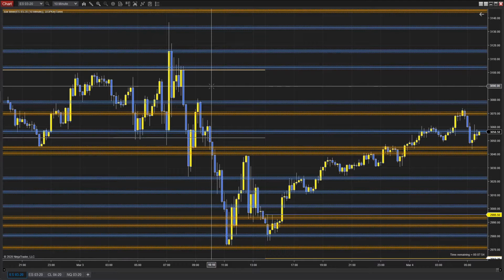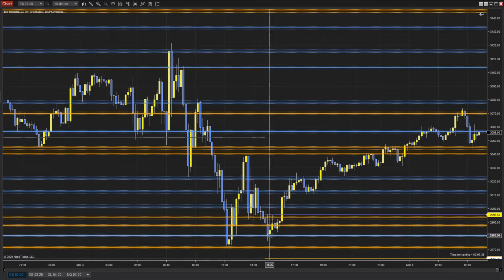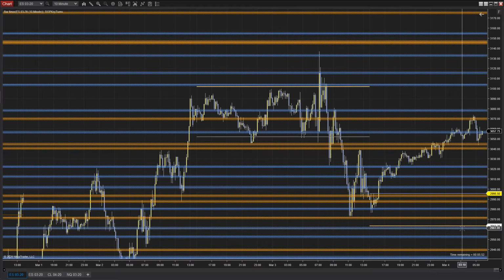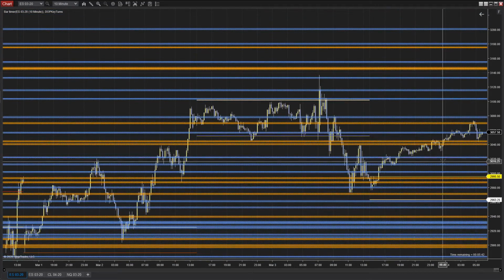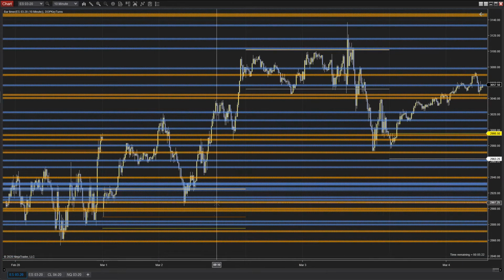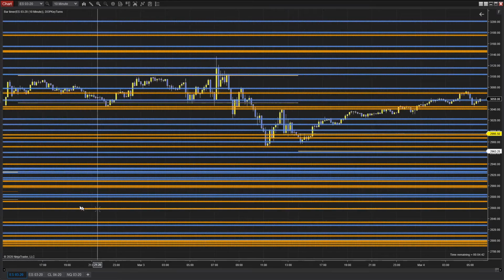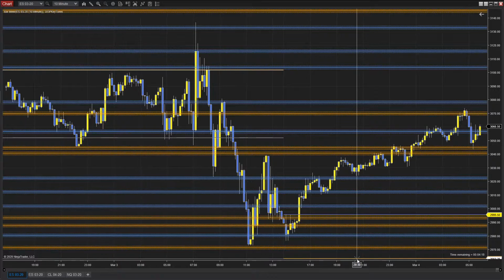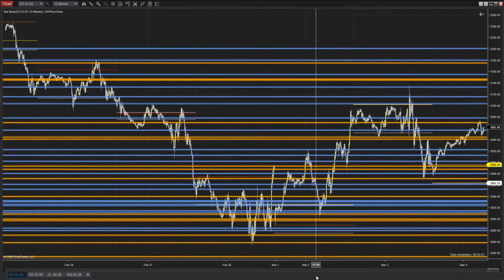PRE MARKET WALK THROUGH 3/4/20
ES LIVE TRADE SIGNALS PRE MARKET WALKTHROUGH MARCH 4, 2020